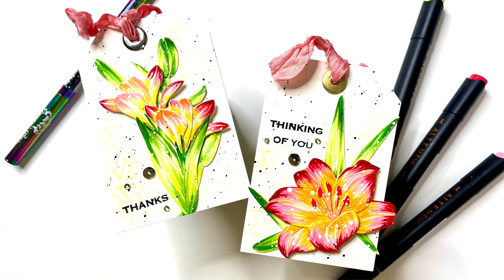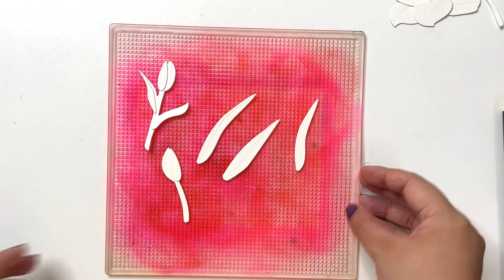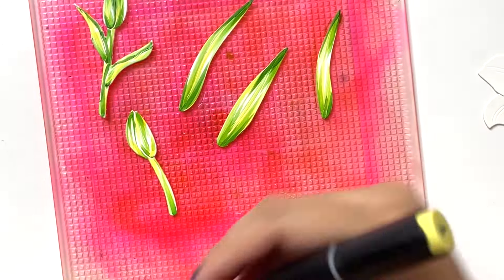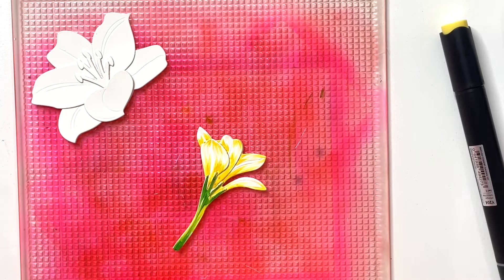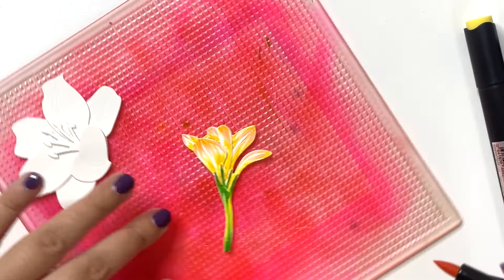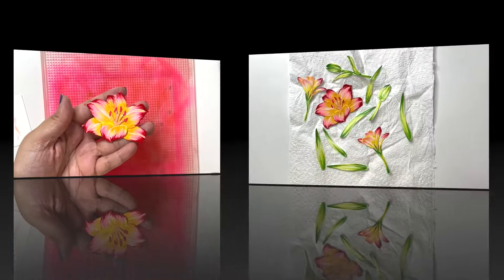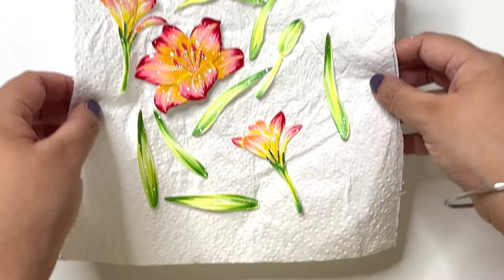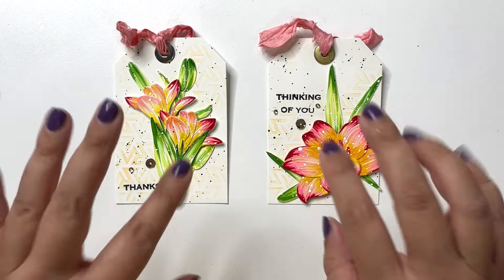Gift Tags with Artisan Flora Lily | Alcohol Marker Coloring Technique For Die Cuts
Hi Crafty Meraki friends!

Aditi here, and today I'm sharing an in depth tutorial showing you how I use Alcohol Markers to color die cut elements. I like to sometimes assemble and create my layered flowers, and then color them with various coloring mediums. In this video, I show you how I use a mix of alcohol marker colors, to create an organic and realistic looking lily and foliage for it using the Artisan Flora Lily Dies. I use the stroke or flicking motion to lay out color, and layer colors over one another for this look, instead of blending them all in. I hope you find this tutorial useful and inspiring for your next creation.

Happy crafting!

Aditi

VISIT US